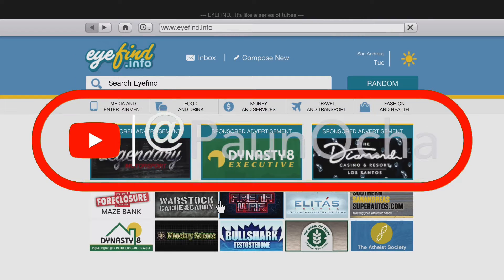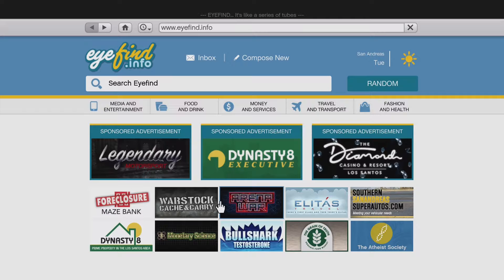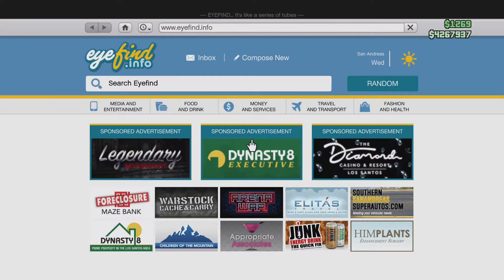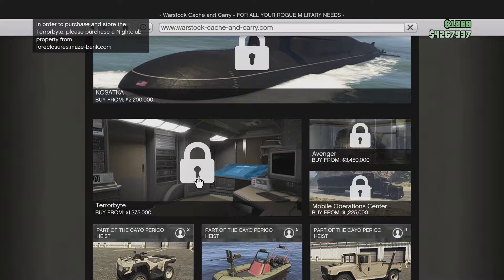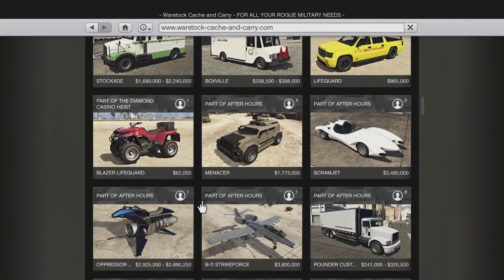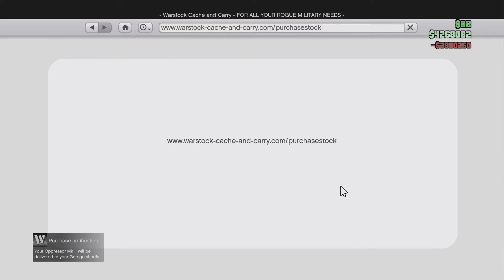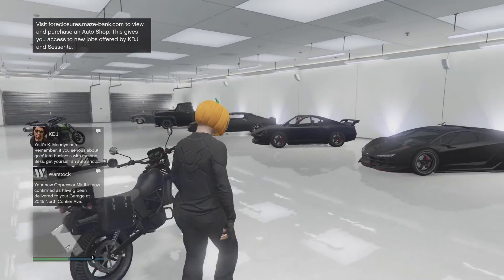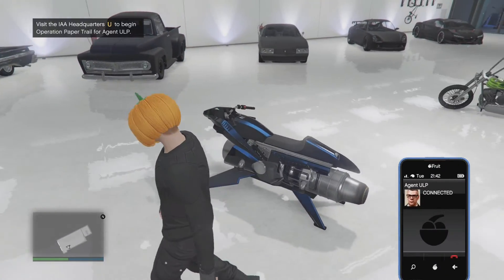How To Buy An Opressor GTA5 Online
Are you wanting to know how to purchase the Oppressor MKII in GTA5?

Within this video I will be sharing with you all how I went about purchasing my oppressor MKII in GTA5.

Please Note: In order to upgrade the Oppressor MKII we have to own a Terrabyte. The Terrabyte has a mini workshop inside that is the only place we can work on the Oppressor MKII. After we own a Terrabyte the rest is history. By the end of this video you will know what it is like to upgrade the Oppressor MKII and what you need to upgrade.